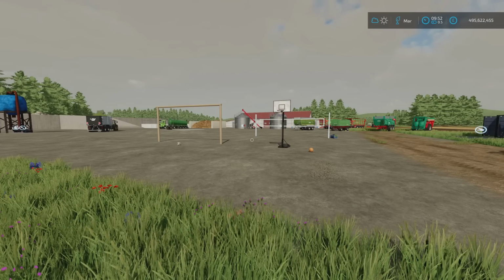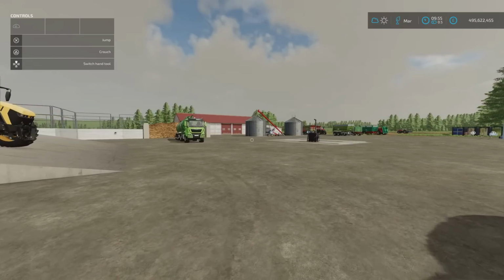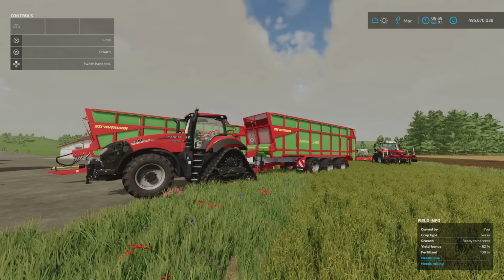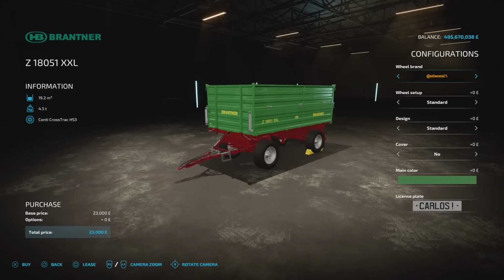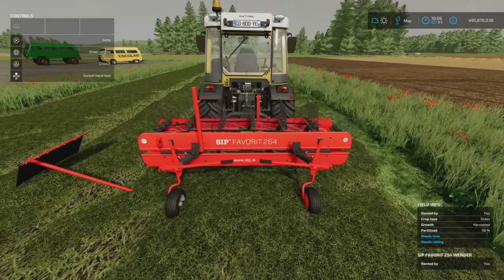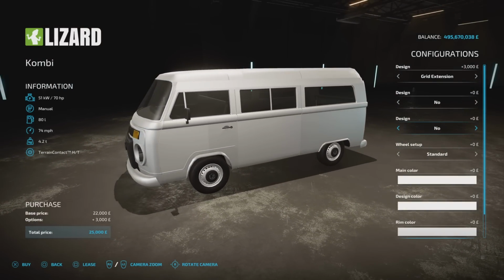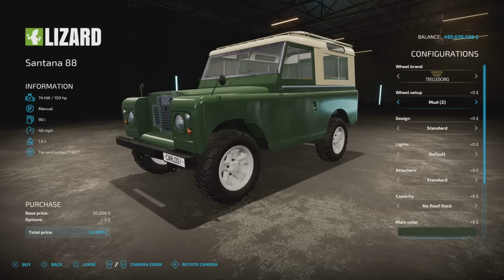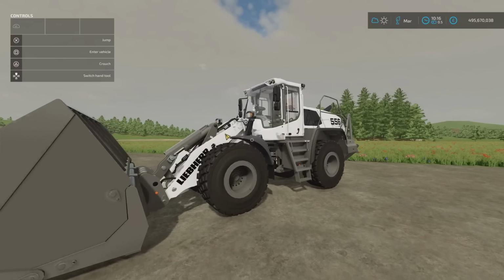FS22 | WEIRD & WONDERFUL NEW MODS! | (Review) Farming Simulator 22 | PS5 | 14th April 2022.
LANDY! FS22 | WEIRD & WONDERFUL NEW MODS! | (Review) Farming Simulator 22 | PS5 | 14th April 2022. Modhub. GIANTS Software. What mods do we have? What features do they have? How do they work? How many mb to download are they? How many slots do they use? Find out with me… MrSealyp.

Mods: Sports Package By: Rajot GPLAY, Lizard 33t Feed Bin By: FLusty94, Drive Over Bunker Silo By: Dr.Drulia / Squad CS, Washing Station By: VertexDezign, Slurry Yard By: MISSYB, Flat Bottom Silo's By: Flying Dutchman, Large Grain Storage By: Didek96, Strautmann Aperion 3401 By: AgrarModding, Fliegl TMK 273
By: KeilerModding, Brantner Z18051 XXL By: M4sterLS, Deguillaume Pack By: Univers Simu Modding, Robert F2800 By: E.T.A La Marchoise, Sip Favorit 254
By: PrivatPrivat/Oldenfarm, Evers Agro WBG 3-270 By: Vertex Dezign, Kombi
By: Erik isac/Agro Mods, Bührer 6105 By: Keltibero, Lizard Santana 88 By: AFModding & Liebherr Xpower By: Woodcraft Modding.